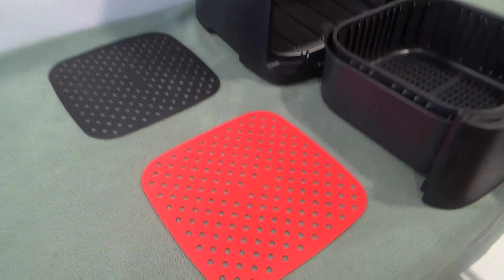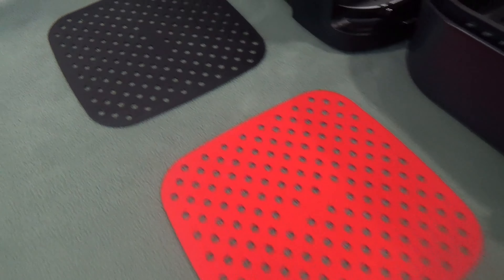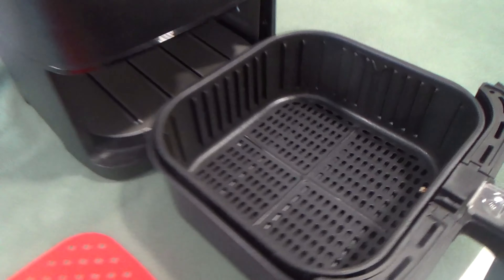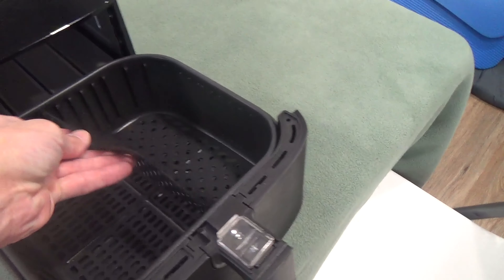AIRWARE AEROMATS PRO REUSABLE AIR FRYER LINERS CUSTOMER REVIEW AND DEMONSTRATION HOW TO USE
AIRWARE AEROMATS THE ORIGINAL REUSABLE SILICONE AIR FRYER LINERS ON AMAZON (affiliate ink) A customer review and demo or demonstration and closer look or close up look at how to use the Airware Aeromats Pro reusable air fryer liners and these work well with my Cosori Air Fryer and make clean up easier for cooking and on my channel there will be videos of all kinds of product reviews, demonstrations and walkarounds of products from stores like Amazon, Costco, Walmart, Target, Sam's Club, Dollar Tree, Big Lots and more showing what the items look like up close, their features, how they work and my general opinion of them.